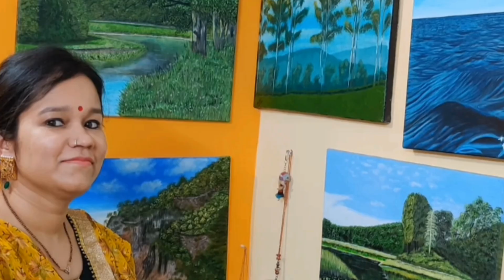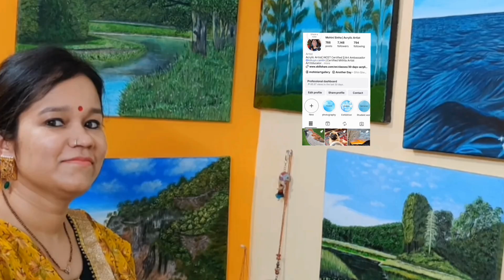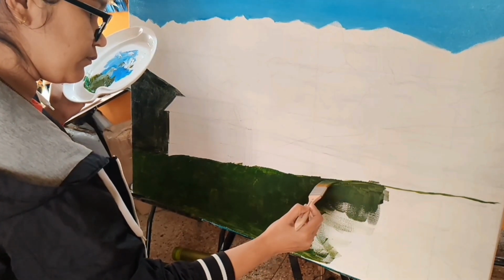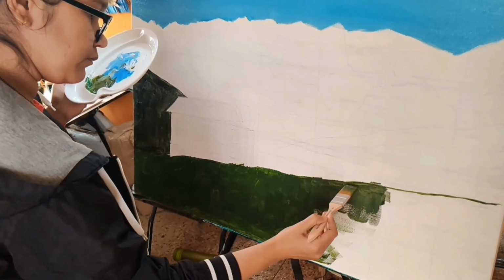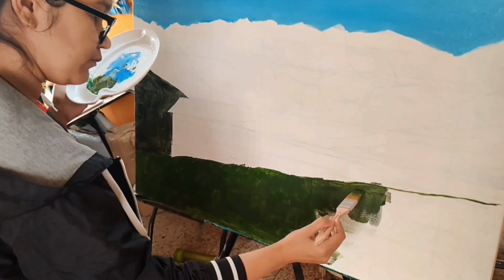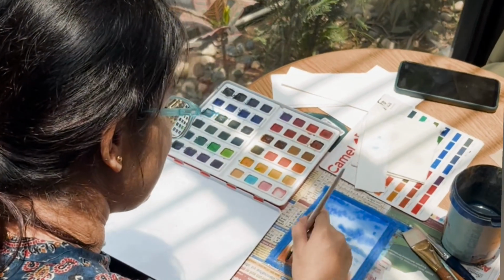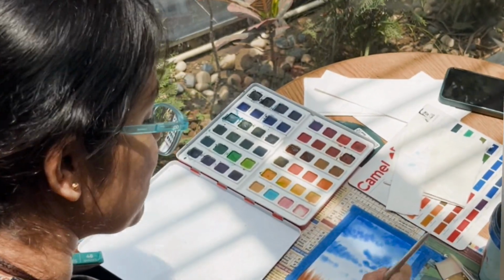Misty Forest 🎃👻 Halloween Painting| Gouache painting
Learn to paint this Halloween, Misty forest with pumpkins.
full tutorial on @Skillshare